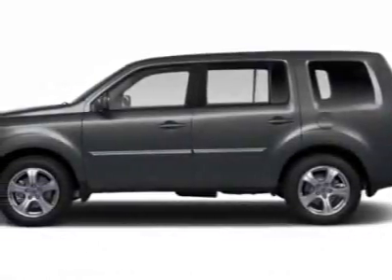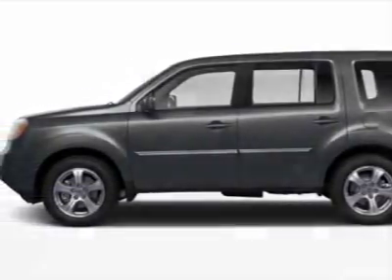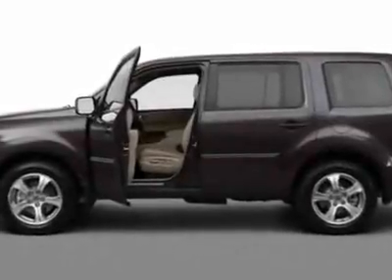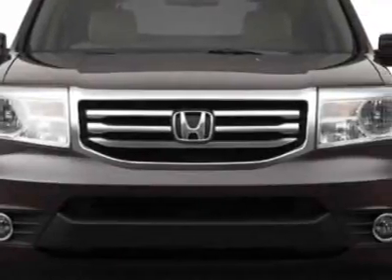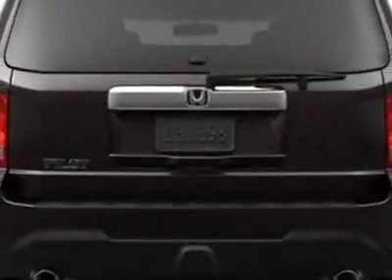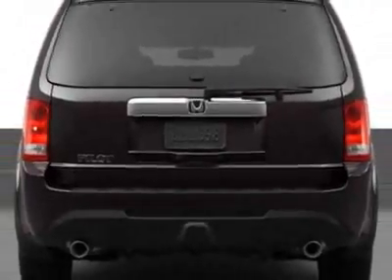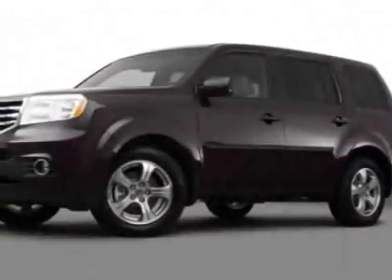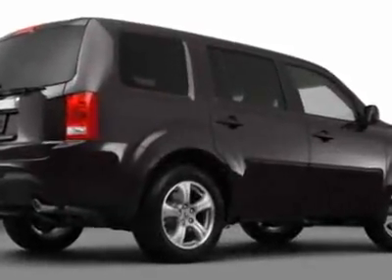2012 Honda Pilot 2WD EX-L - Rock Hill, SC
Honda Cars of Rock Hill - Rock Hill, SC, Rock Hill, SC